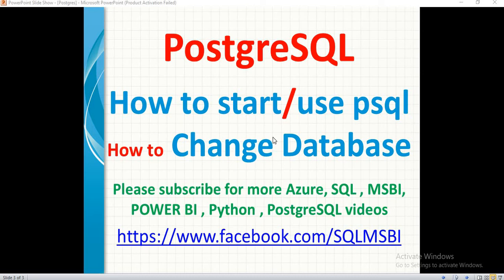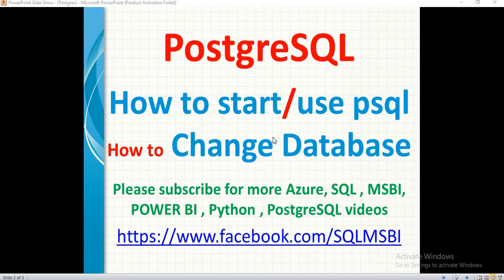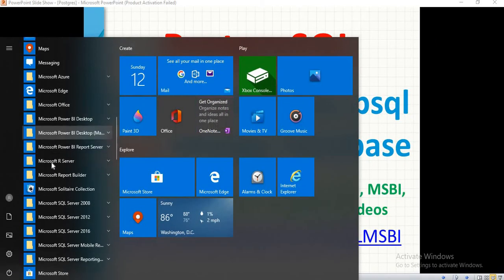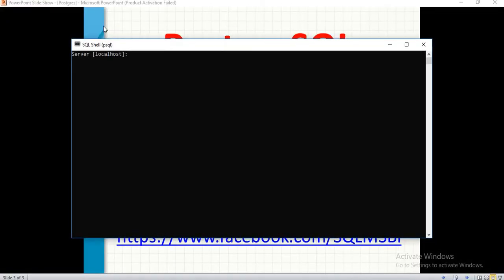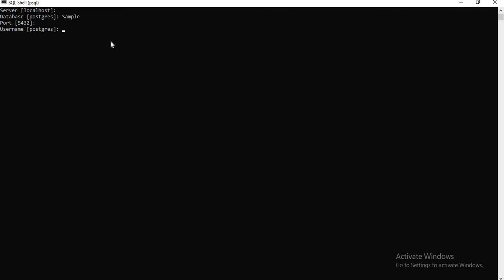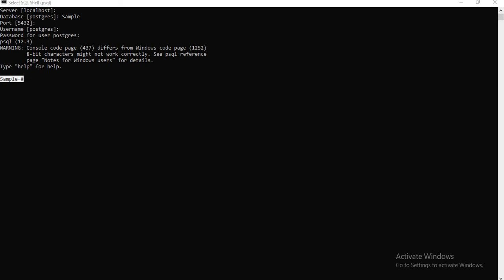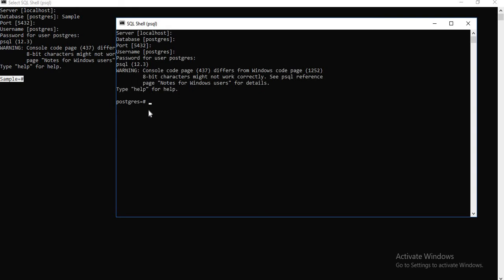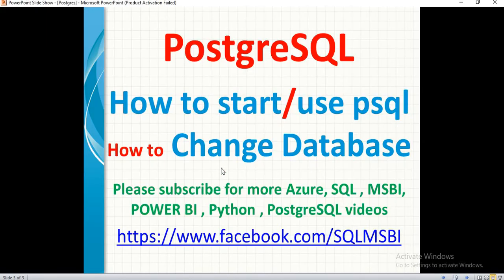Postgresql Tutorials | how to start psql postgres | postgresql command prompt| How to use psql Shell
how to start psql in postgresql
How to use psql Shell
postgresql command prompt

PostgreSQL Tutorials | Beginners Postgresql Materials